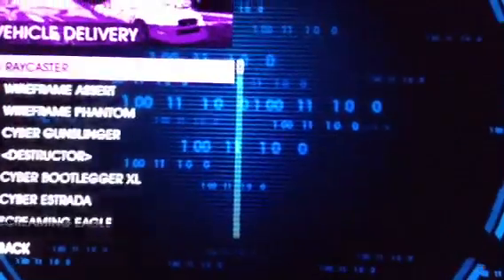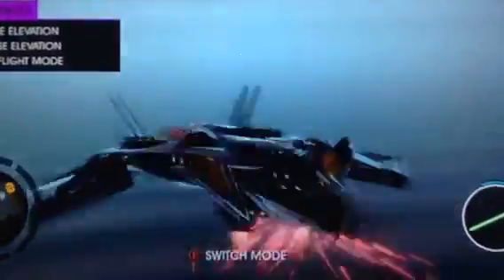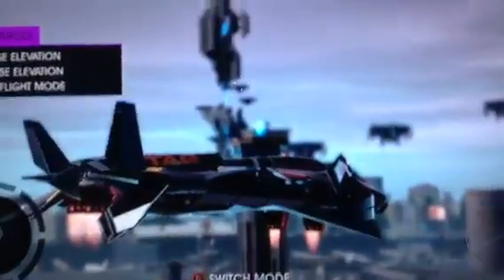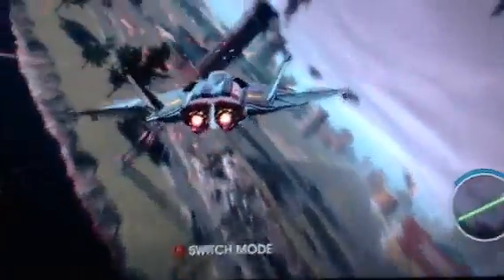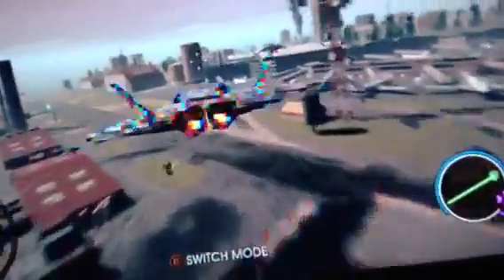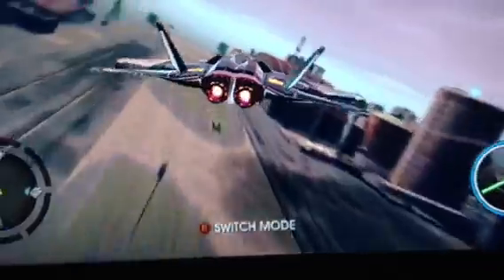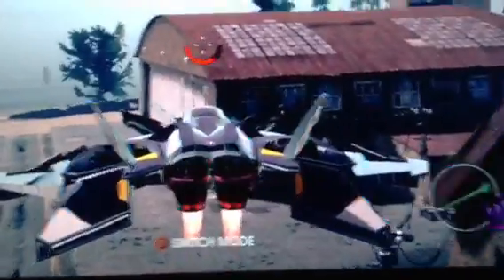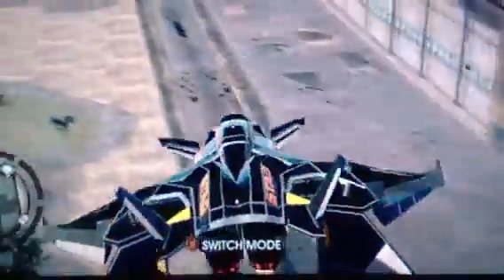Saints row 4 the plane crash site